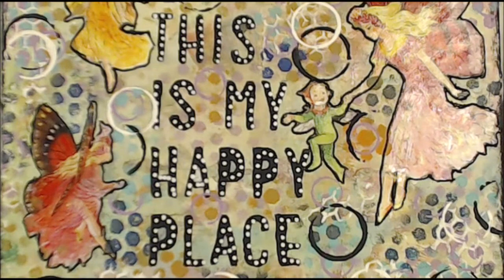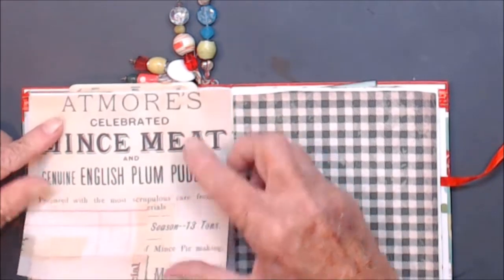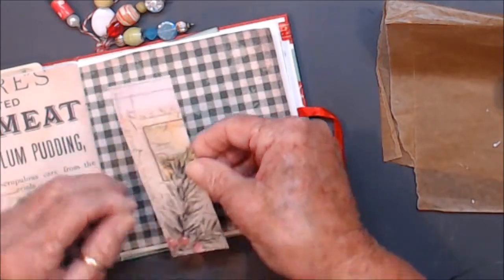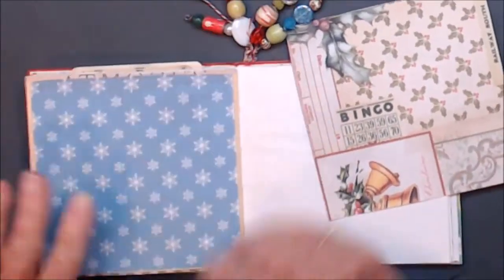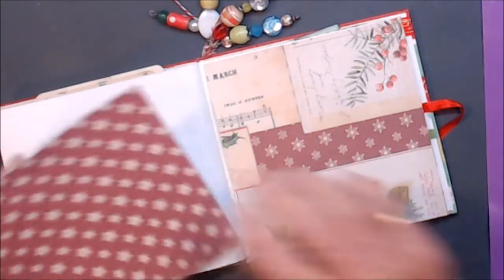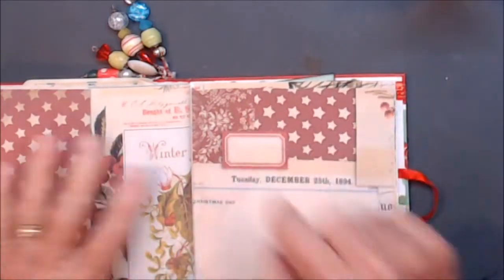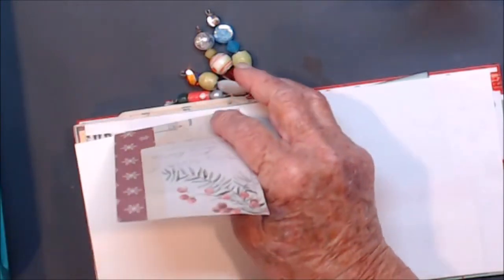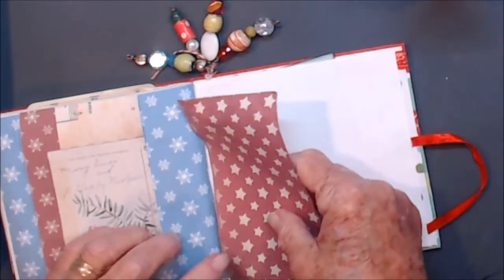Small Christmas Journal Part 2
You can find me here:
E.Mail:
Snail Mail:
Maggie Lockley
27 Aotea Crescent
Tokoroa, 3420
South Waikato
New Zealand